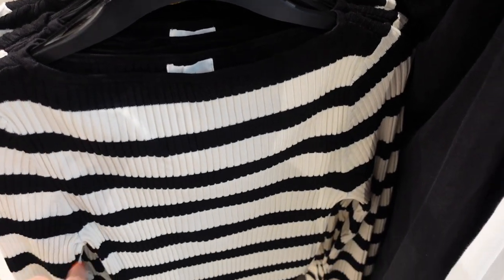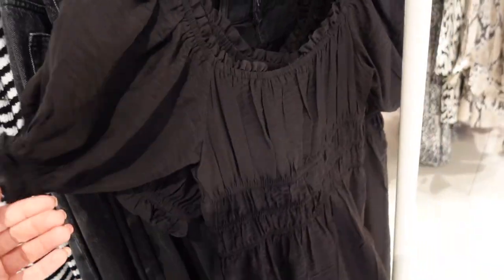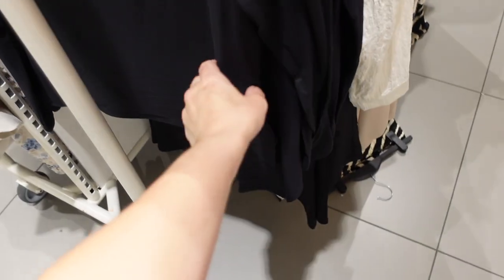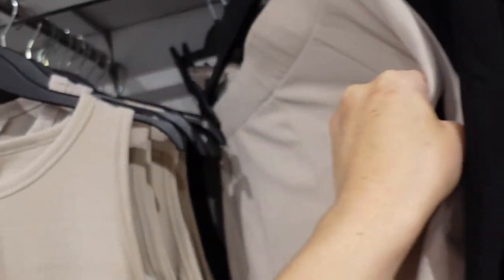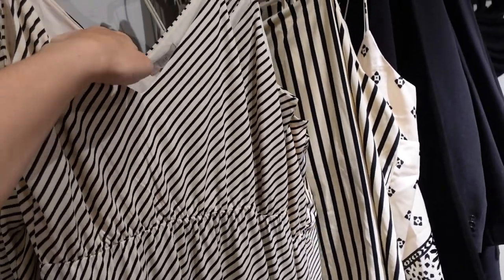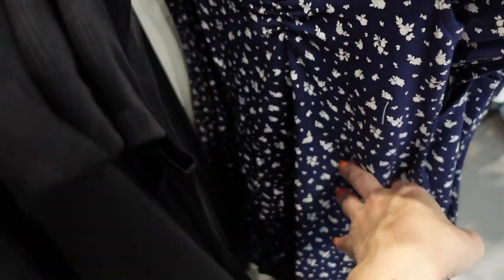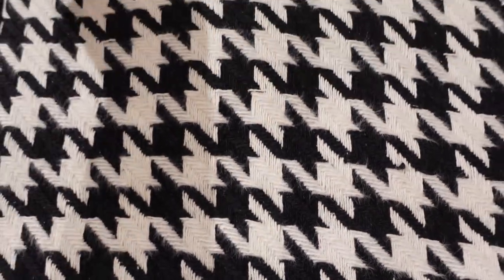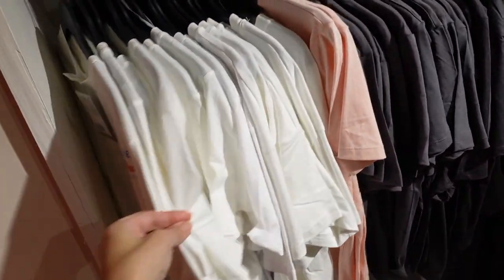HM SHOP WITH ME | NEW H&M CLOTHING FINDS | AFFORDABLE FASHION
Hi Ladies hope you enjoy this H&M SHOP WITH ME . If you like new H&M CLOTHING FINDS make sure you like this video and I will keep sharing AFFORDABLE FASHION.

TWIST FRONT DRESS

BUTTON PLEATED SHIRT

LACE TRIM CAMI

PULL ON WIDE LEG PANTS

SMOCK TOP DRESS

STRIPE POPLIN BUTTON

PULL ON SHORTS

PLEATED TOP DRESS

LONG SLEEVE BABYDOLL DRESS

BOXY BUTTON SHIRT

RHINESTONE TOP

CHAIN HALTER DRESS

RUCHED BODYSUIT

WRAP FRONT DRESS

HIGH WAIST SATIN PANTS

ONE SHOULDER JUMPSUIT

SLEEVELESS JUMPSUIT

WRAP TOP PLEATED DRESS

DRAPE FRONT BODYSUIT

MOCK RUCHED SIDE DRESS

SATIN SLIP DRESS

COLLAR TIE FRONT TOP

YELLOW EYELET DRESS

LACE UP SHORTS

RIBBED BODYSUIT

EYELET RUST DRESS

PRINTED PULL ON SHORTS

HALTER NECK BODYSUIT

CROCHET TANK

LINEN PULL ON SHORTS

WHITE DENIM SHORTS

WRAP POLO DRESS

OFF THE SHOULDER CROP TOP

YELLOW SATIN WRAP DRESS

SHEER TIE FRONT TOP

RUFFLE TOP DRESS

SATIN WRAP DRESS

RUCHED FLORAL DRESS